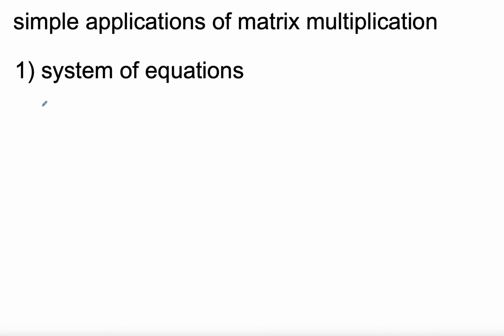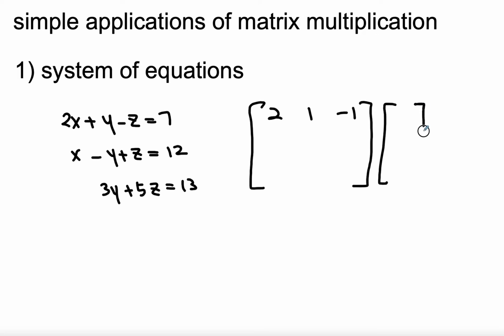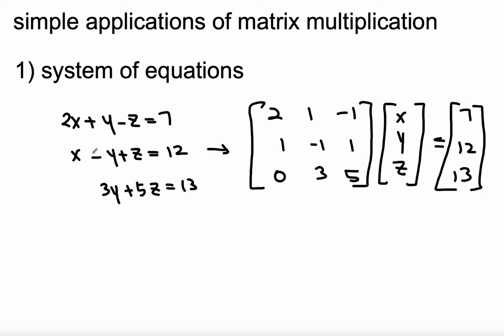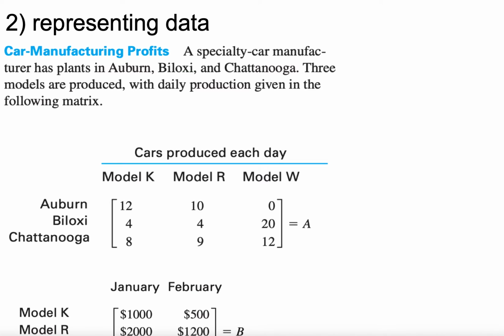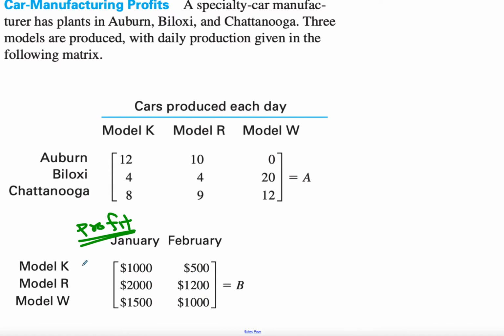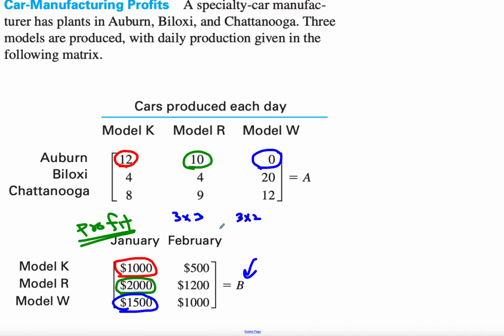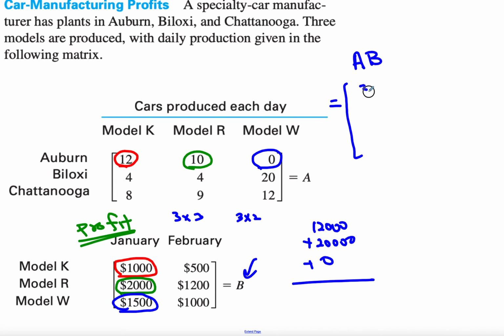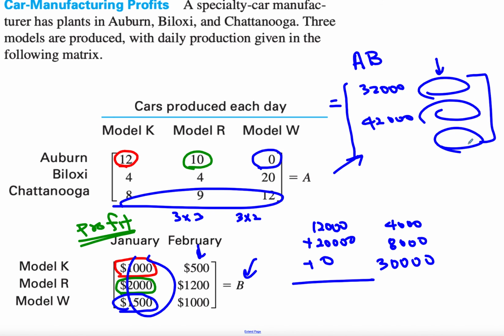Pre Calculus applications of matrix multiplications